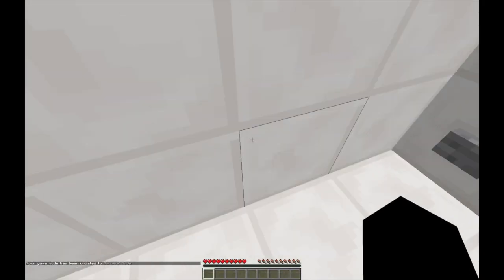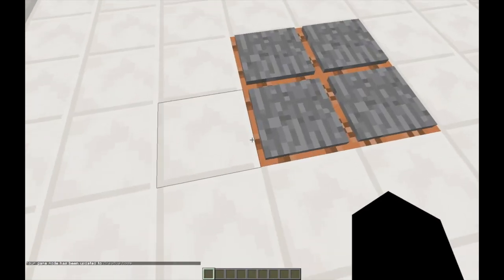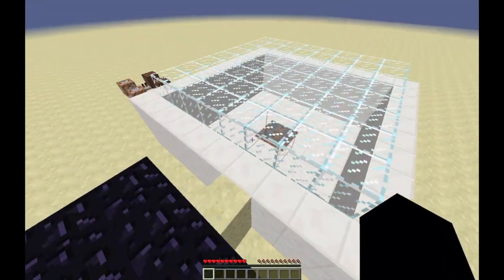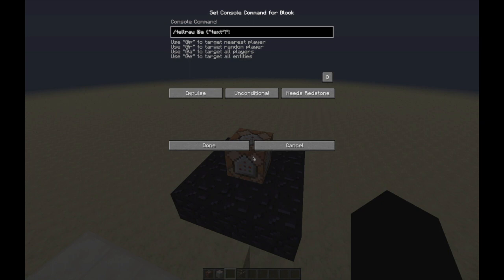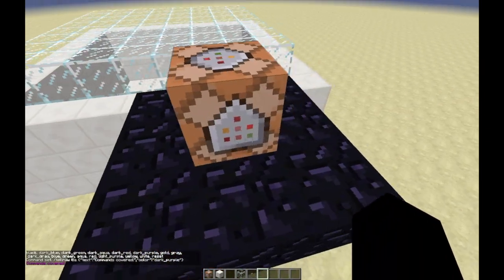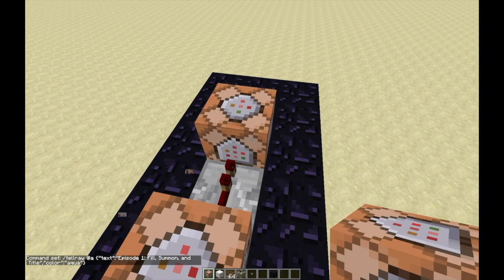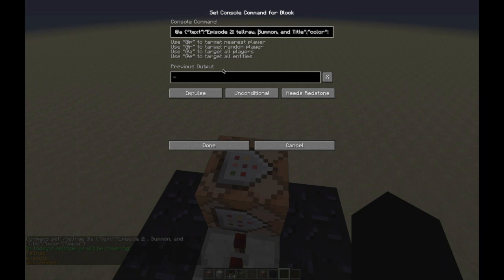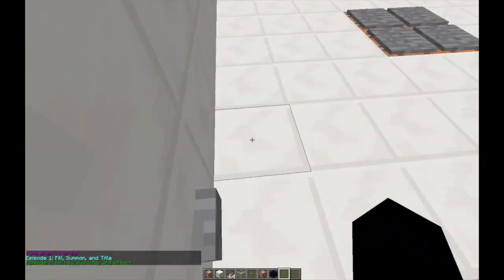Tellraw, execute, and effect! - Beginner 1.9 Command Block Tutorial Episode 2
Don't hesitate to share/like if you enjoyed!